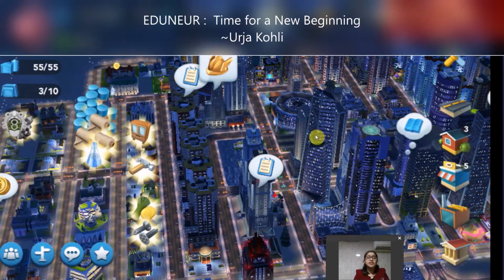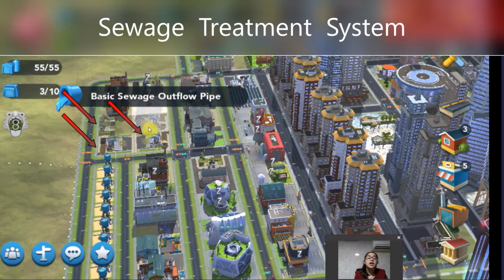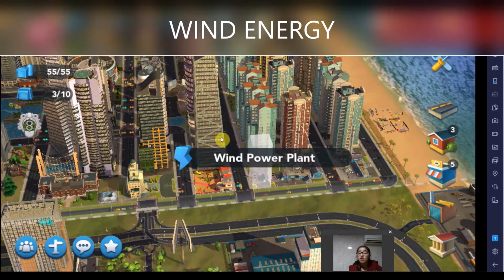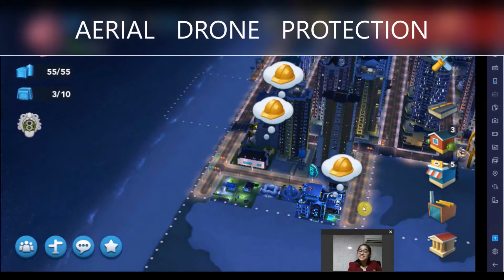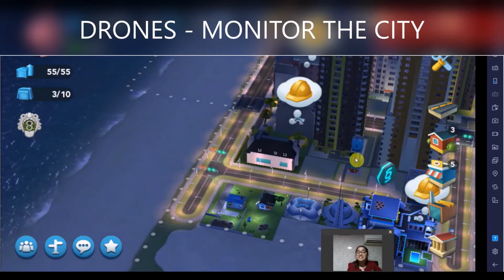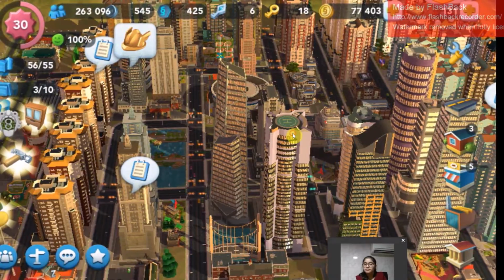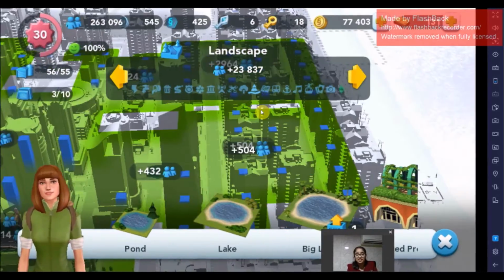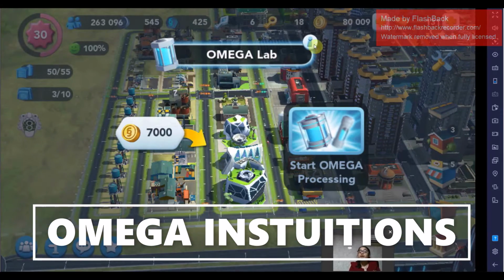EDUNEUR : Tour to Dreenity (SimCity Model)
I have created an entire Sustainable GREEN CITY  on SIMCITY BUILDIT in order to present my ideas in a better reformed way .

If students are taught in a Sustainable Way i.e using numerous diagrams , 3D models created over different apps & software's then it will self promote them to build those structures in reality and that would be an entirely selfless approach by the children to transform not only their future but also of  upcoming generations .

This video portrays the key insights to some of the extensive features the city describes  and how they would help to reform the now dwindling  future  to the then safe & secure lifestyle or the generations to come .